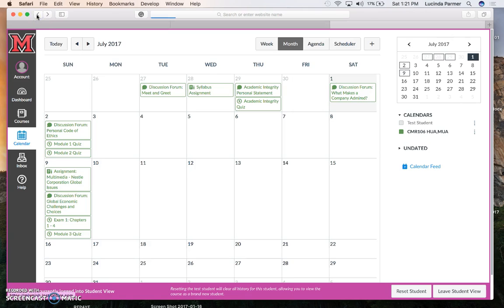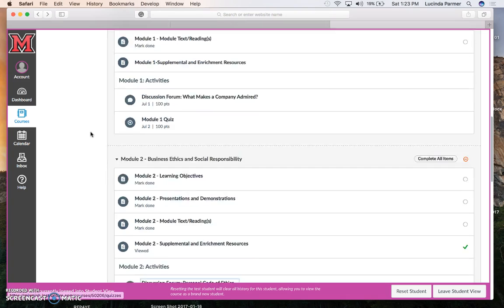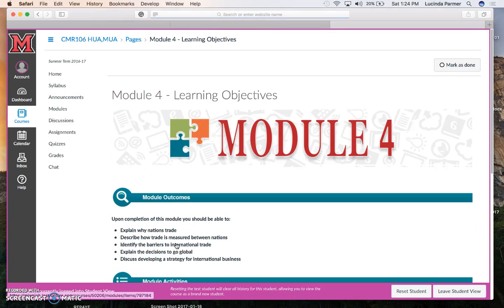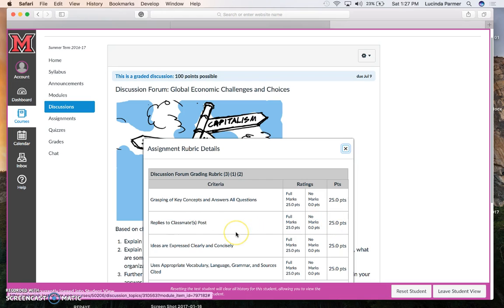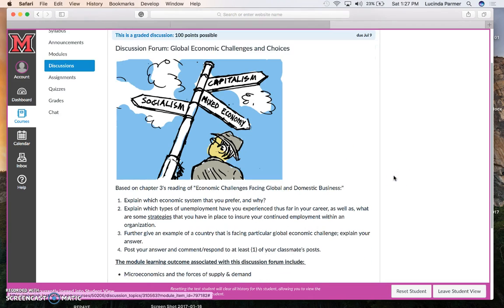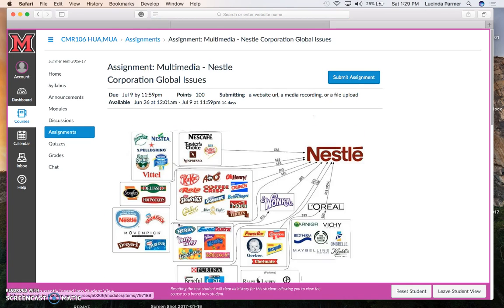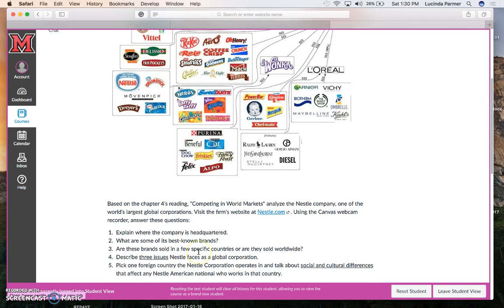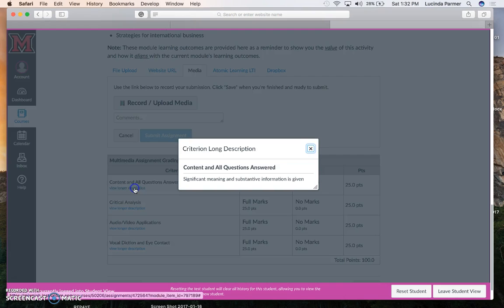Module 3 & 4 Overview Summer 2017